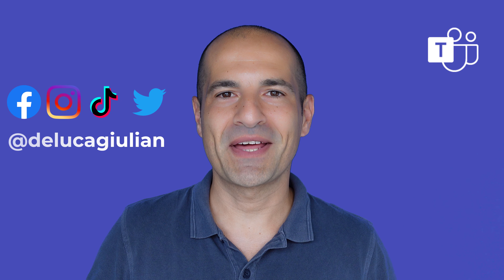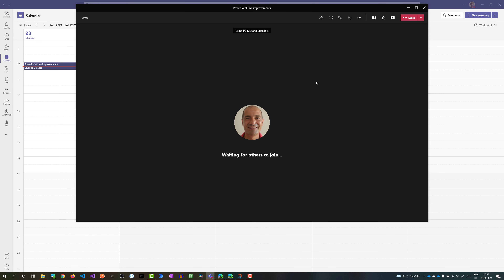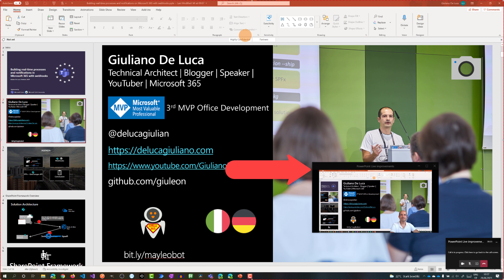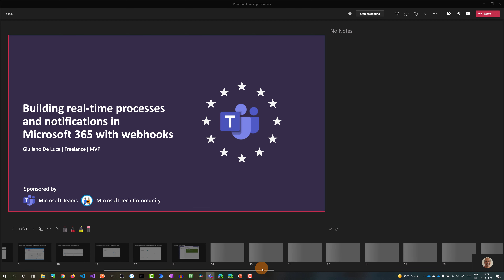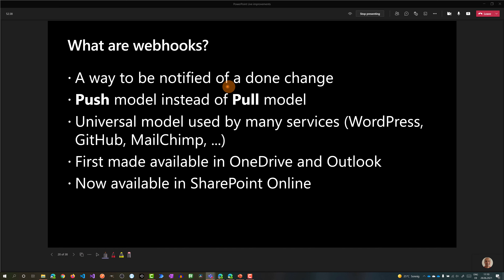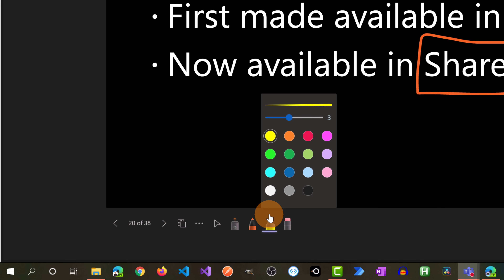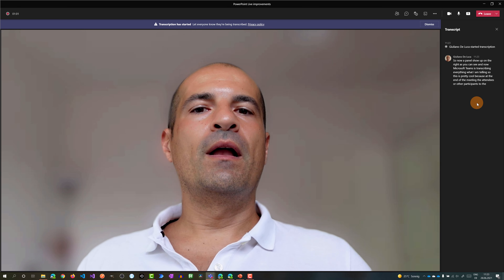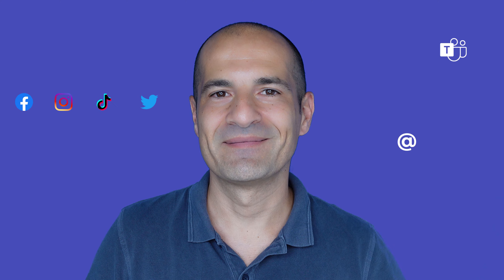🎙 How to present like a PRO in Microsoft Teams [Transcription, Standout, Laser Pointer, Pen]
In this video tutorial, you'll learn how to present like a pro in Microsoft Teams, we'll go through the latest improvements released by Microsoft.
We'll see how to appear in front of your presentation, how to use the new toolset in PowerPoint Live that helps you to highlight specific content in a slide, finally we'll check transcription a very nice feature that simplifies the way when participants need to have a recap of the meeting.

⏲Timestamps
0:00 Introduction
0:40 Presenter Mode: Standout
2:53 PowerPoint Live: Cursor, Laser Pointer, Pen, Highlighter, Eraser
5:59 Microsoft Teams Transcription
7:09 Conclusion